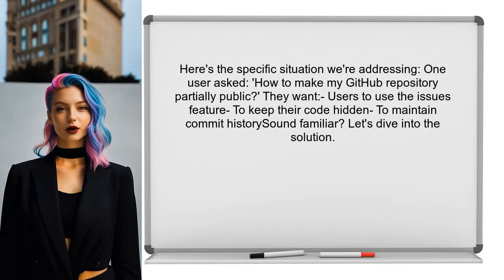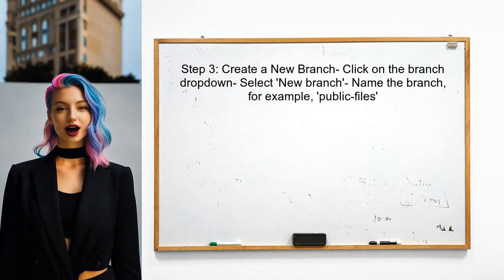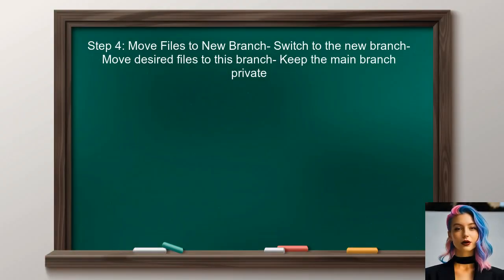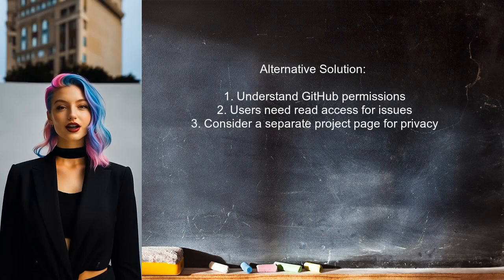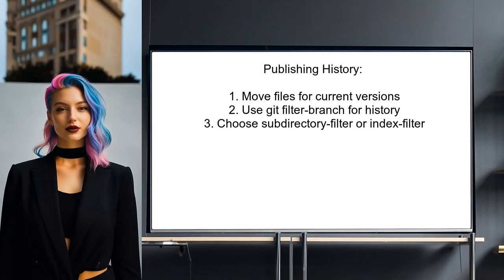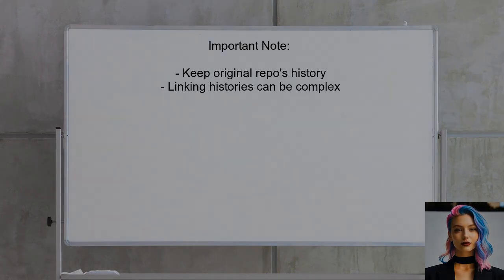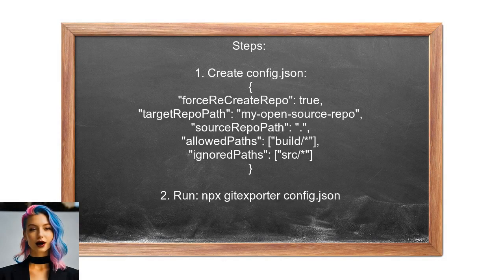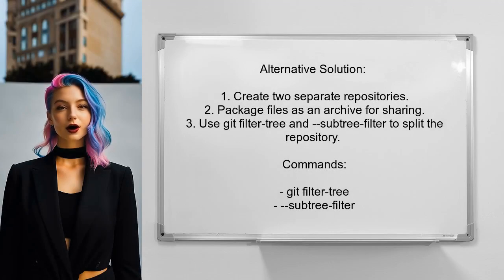How to Make a Private GitHub Repository Partially Public: A Step-by-Step Guide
In this video, we’ll explore the process of making a private GitHub repository partially public, allowing you to share specific parts of your project while keeping sensitive information secure. Whether you're collaborating with a team or showcasing your work to potential employers, this step-by-step guide will walk you through the necessary settings and best practices to achieve the perfect balance between privacy and visibility. Join us as we unlock the potential of your GitHub projects!

Today's Topic: How to Make a Private GitHub Repository Partially Public: A Step-by-Step Guide

Related to: howtomakeaprivategithubrepositorypartiallypublic, githubrepositorytutorial, step-by-stepguidegithub,